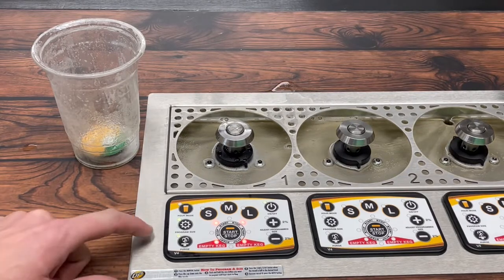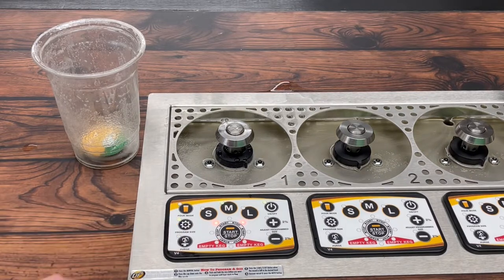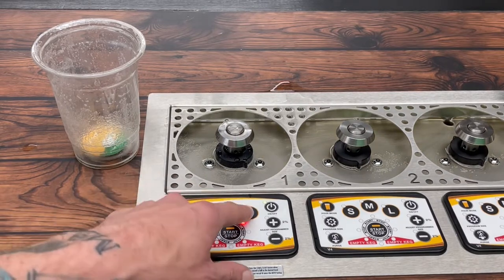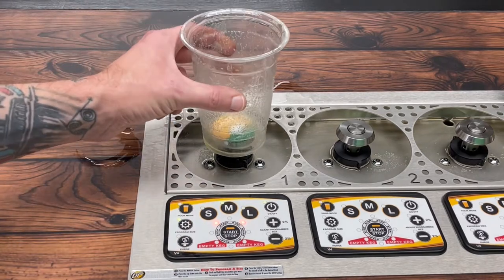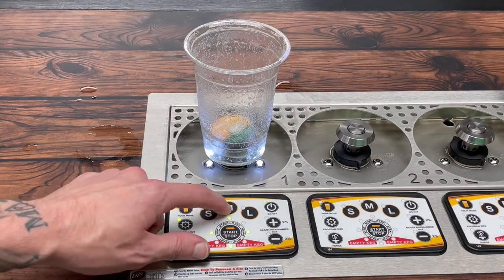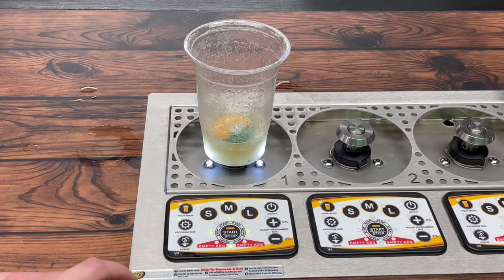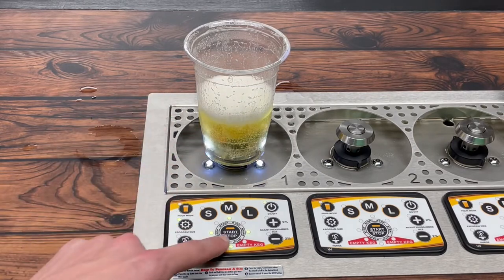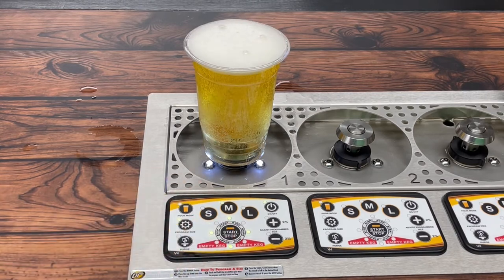Programming a Bottoms Up beer system cup size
Need to set your fill level? Here's how to program your small, medium or large vessels.